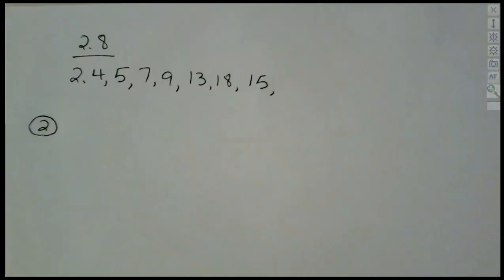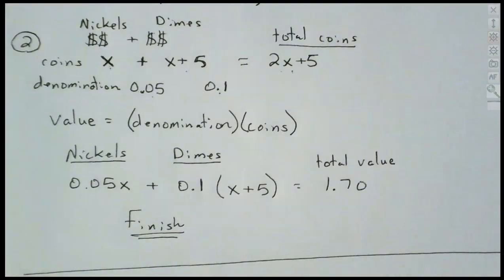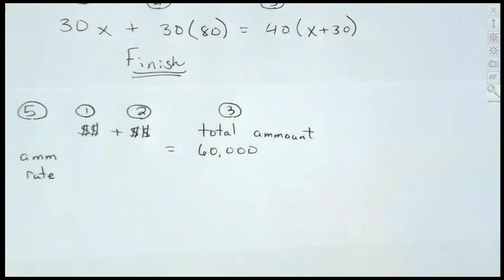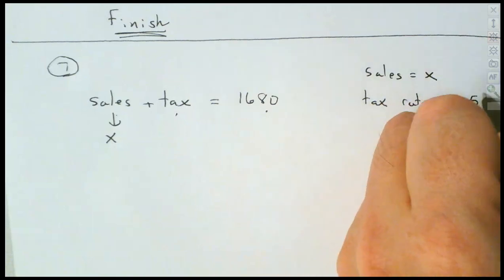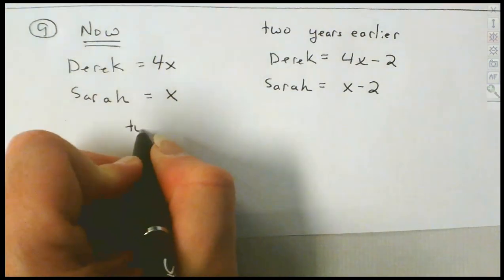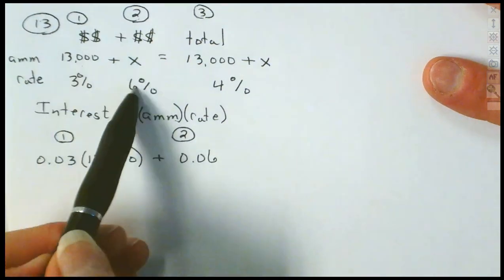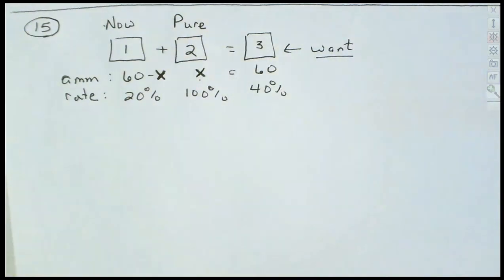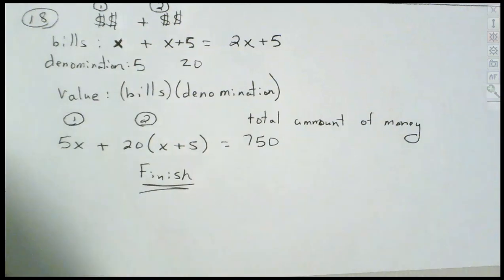Lecture Oct 20th Part 1